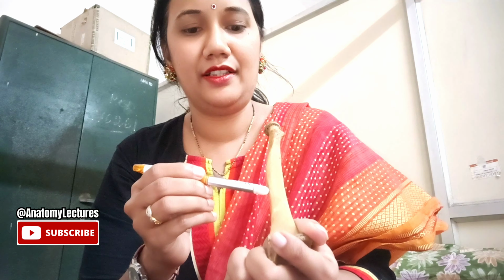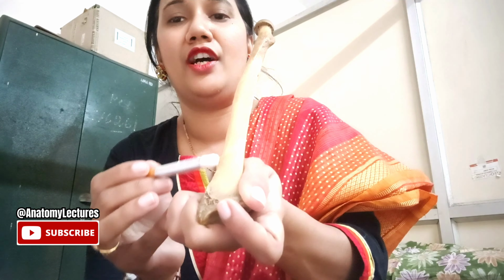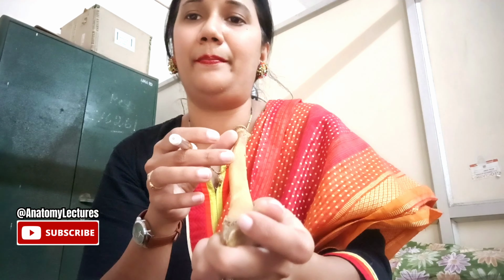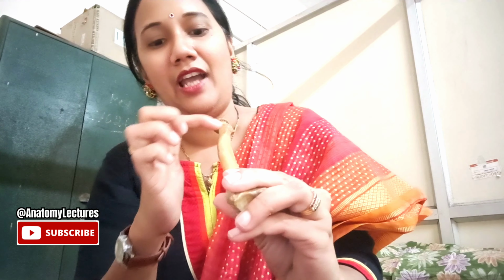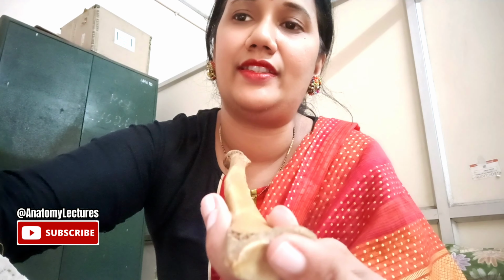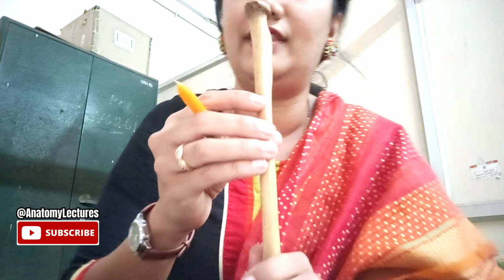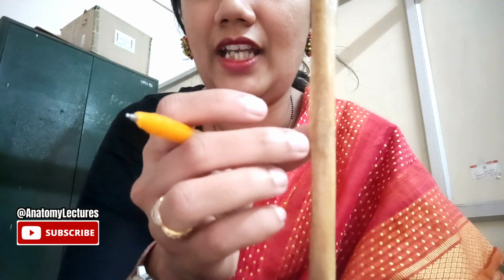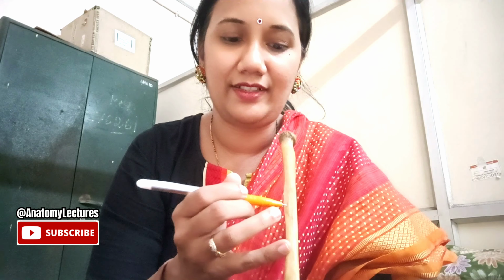Anatomy Lectures Osteology Series Radius Bone